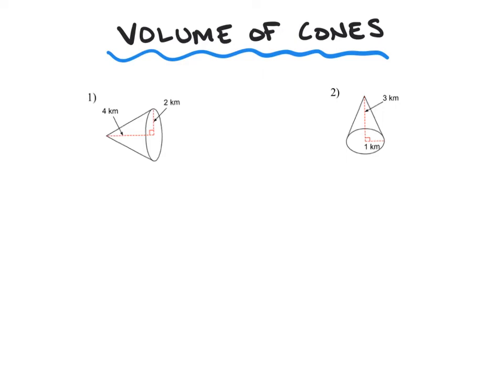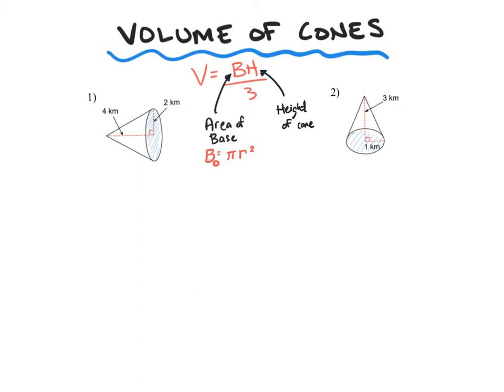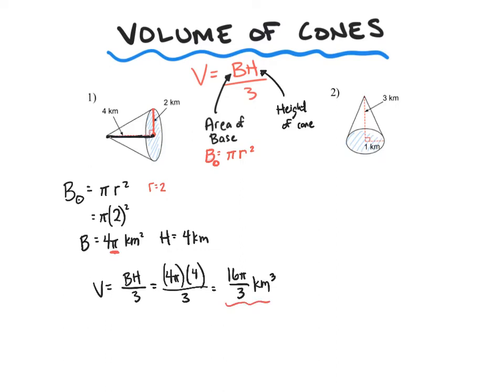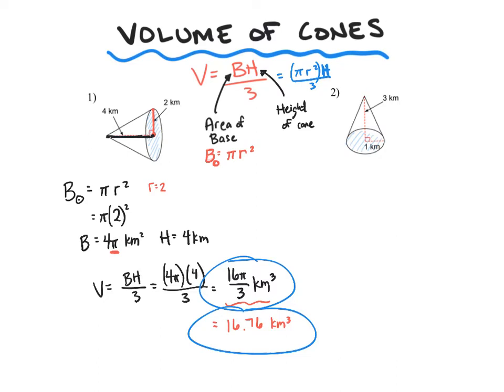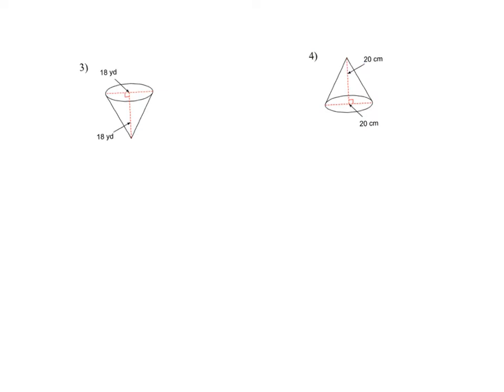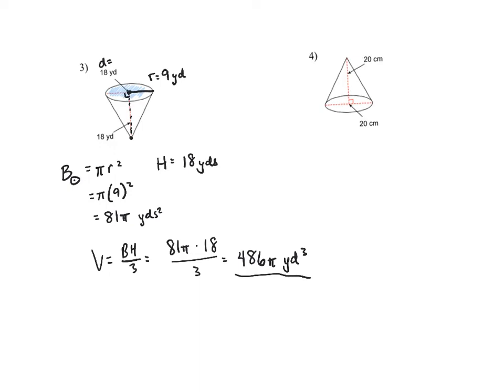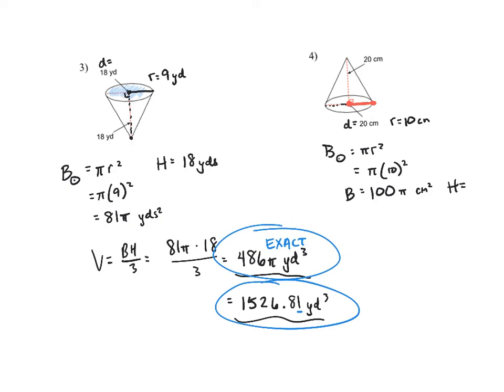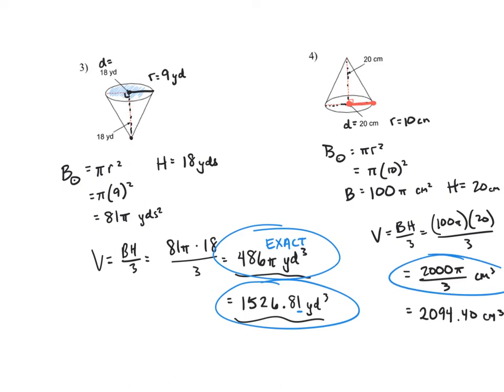Volume of Cones